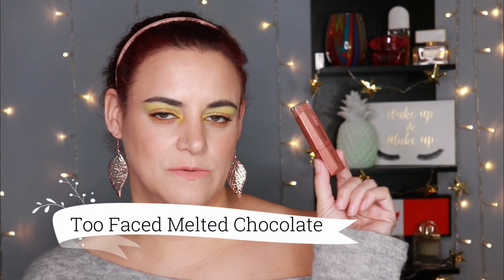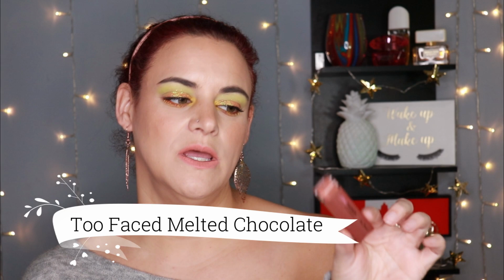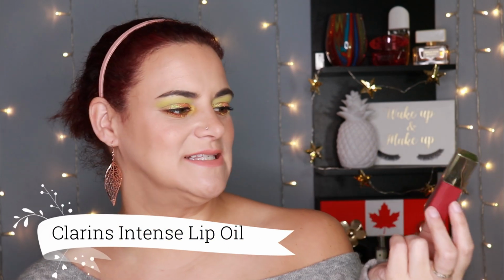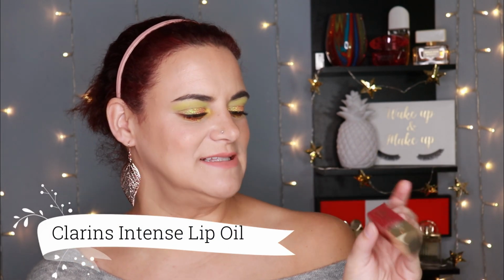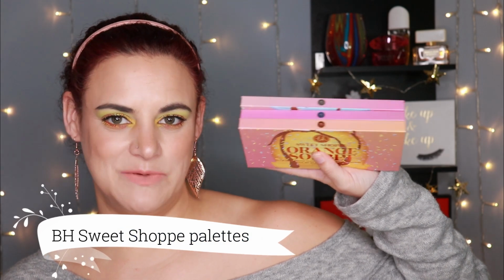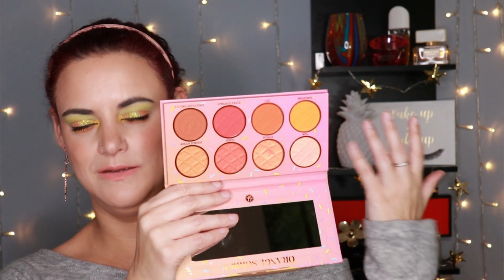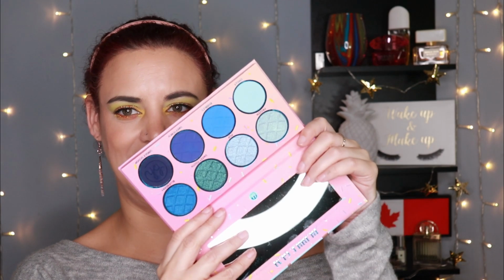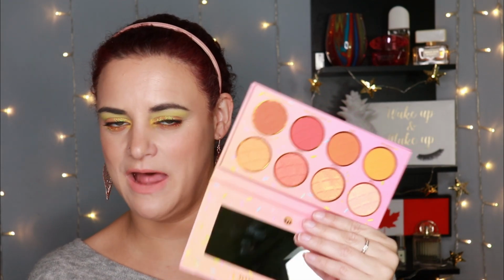RANKING MY DECEMBER 2020 MAKEUP PURCHASES | has my opinion changed?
Hi Makeup Friends! For today's video, I've gathered up all of the items that I purchased in December, 2020 and have ranked them from least to most favourite. I'm also providing so updated thoughts on the products and letting you know what I'm getting the most use out of.

**BH Cosmetics Lunar New Year palette (on my eyes)

**The Ordinary Concealer (I wear shade 1.2YG)

***Too Faced Melted Chocolate Liquid Eyeshadow:

**Clarins Lip Comfort Oil Intense

**Pat McGrath lip gloss

**BH Cosmetics Sweet Shoppe palettes

**Viseart Violette palette

**Fenty Pro Filt'r Soft Matte Powder Foundation

Clionadh Cosmetics: KARA10 to save 10% on non-stained glass items

SNAIL MAIL:
620 Veterans Drive, Box 32
Barrie, Ontario L4N 9J4

For reference:
Age: 40
Skin type: normal
Mac shade: NC20